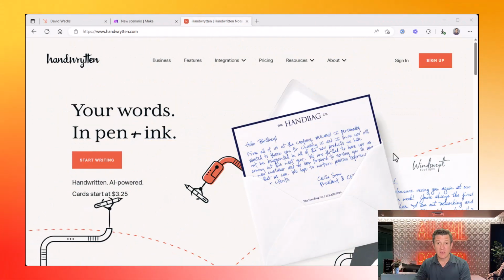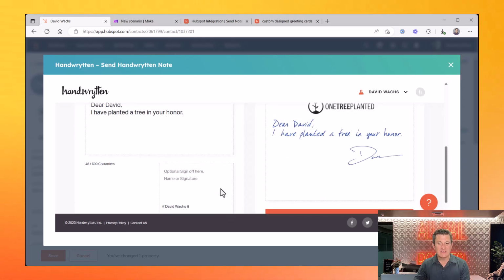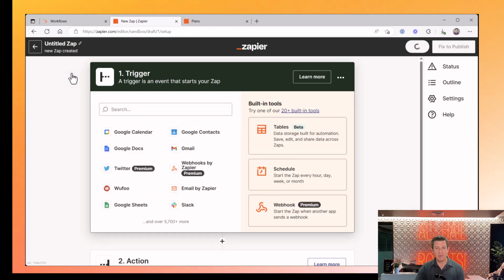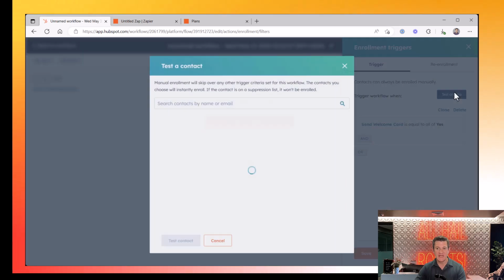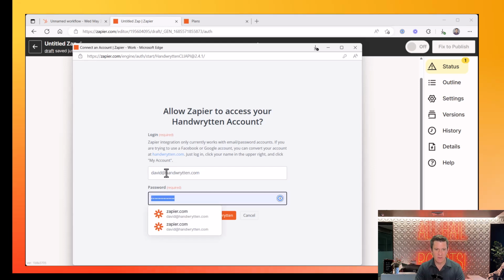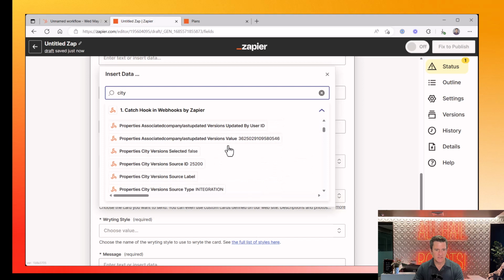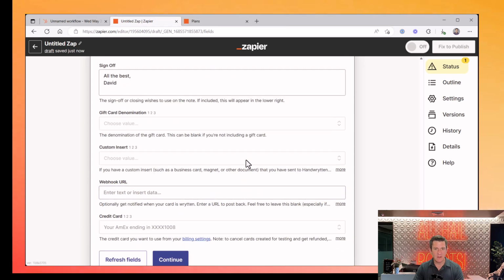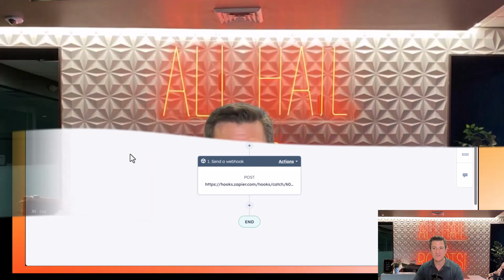Handwritten Notes for Hubspot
Overview of how to send handwritten cards and notes automatically from Hubspot using Handwrytten's Hubspot Plugin, available from the Hubspot Marketplace.

The video also covers advanced Hubspot workflows using Zapier and Handwrytten's Zapier integration for Webhooks.